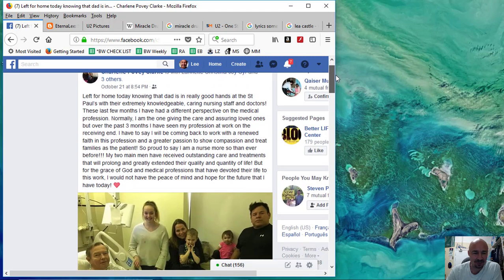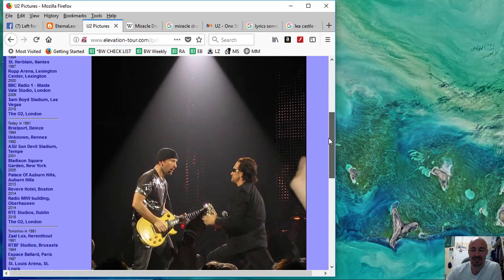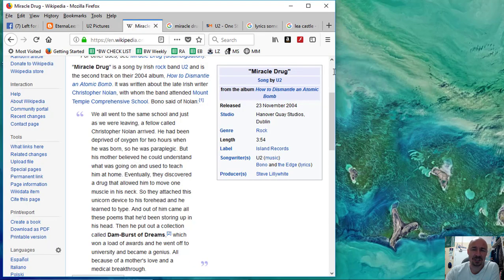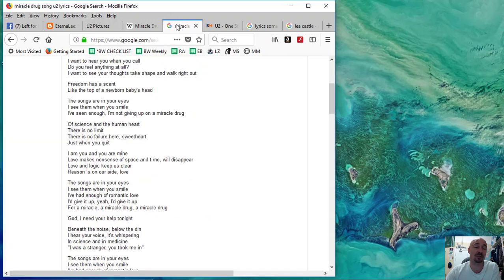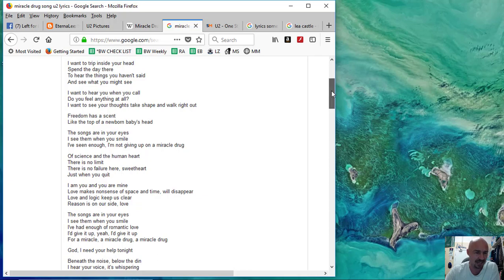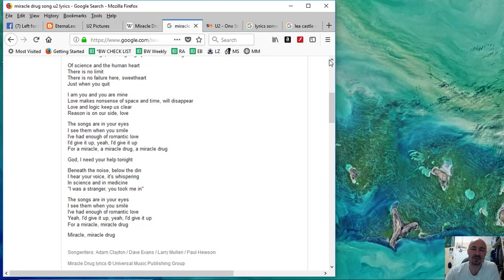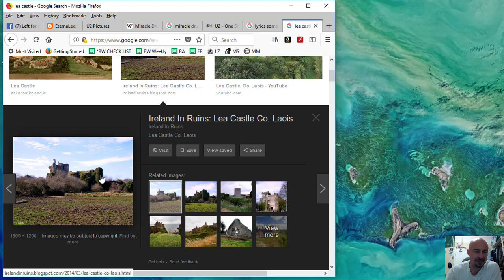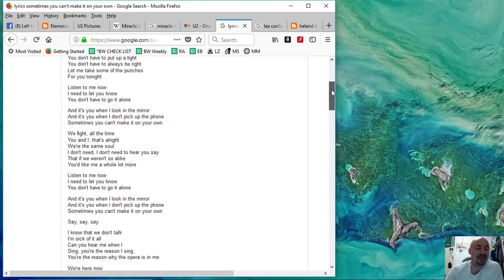Love & Intimacy is the Greatest Miracle Drug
Bono and U2 helped teach me that, plus the Psalms and life.